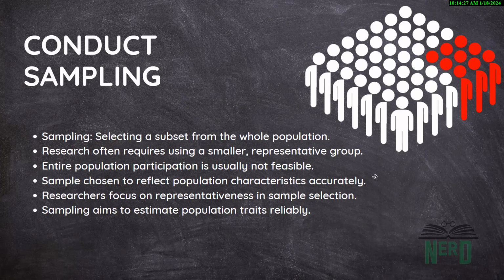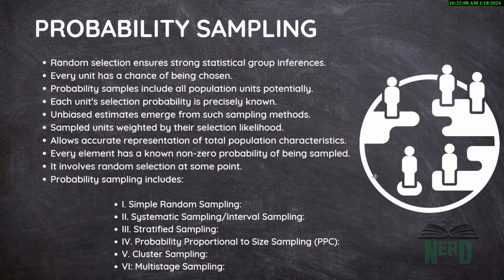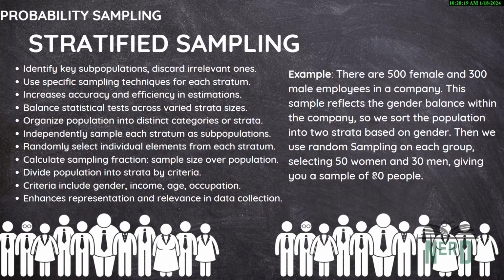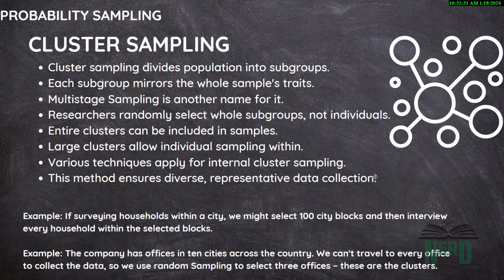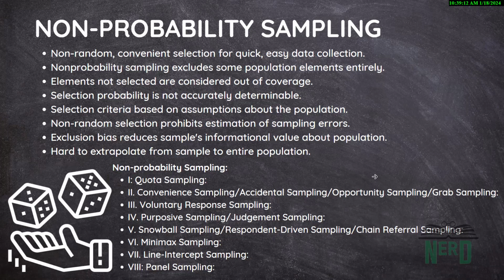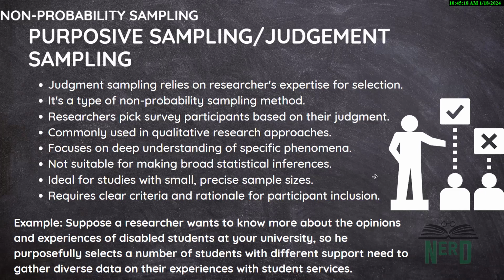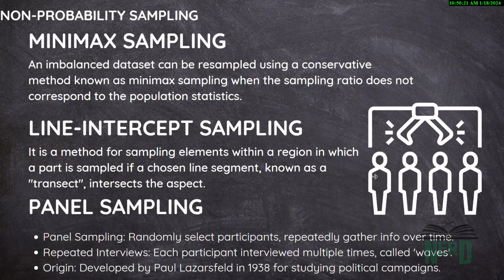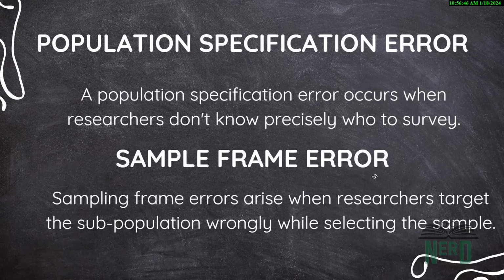STEP VII: Conduct Sampling, Types of Sampling and Sampling Errors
"Dive deep into the world of statistics with our detailed exploration of various sampling methods. From Probability Sampling to Non-probability Sampling, this video covers a wide range of techniques including Simple Random Sampling, Systematic Sampling, Stratified Sampling, and many more. Understand the nuances of each method, including Probability Proportional to Size Sampling, Cluster Sampling, and Multistage Sampling. We also delve into Non-probability Sampling methods like Quota Sampling, Voluntary Response Sampling, and various types of Snowball Sampling. Plus, get insights into specific approaches like Minimax Sampling, Line-Intercept Sampling, and Panel Sampling. Alongside these methods, we discuss common sample errors such as Sampling Errors, Biases, and Non-Sampling Errors including Over-Coverage, Under-Coverage, Measurement, Processing Error, and Non-response Bias. Perfect for students, researchers, and professionals in the field of statistics, this video is your go-to resource for understanding and applying different sampling techniques effectively."